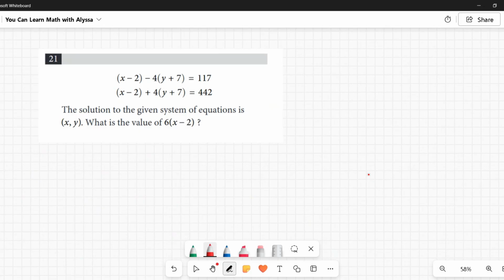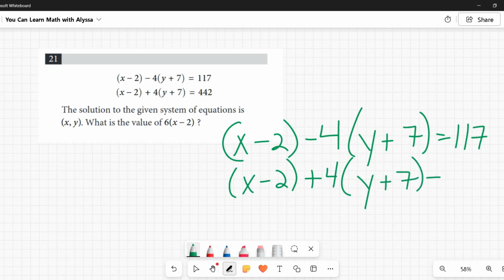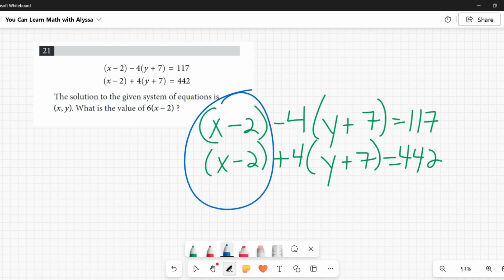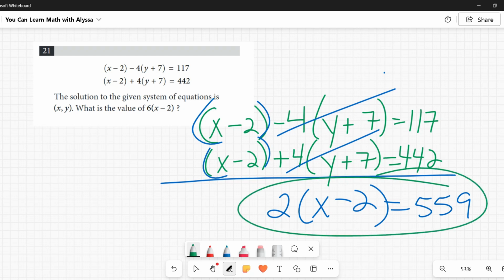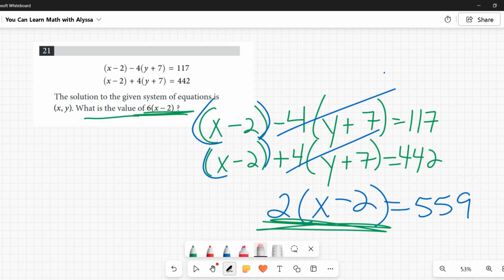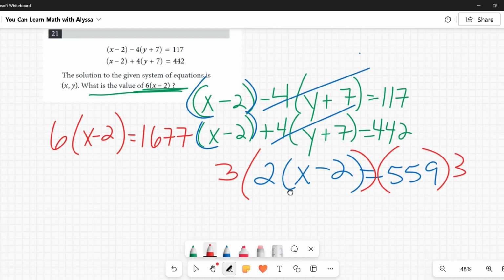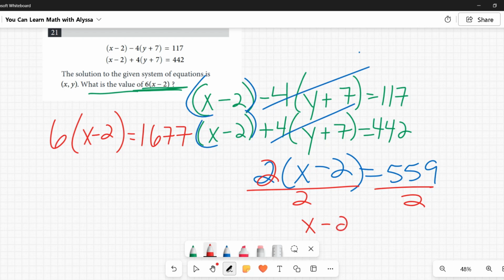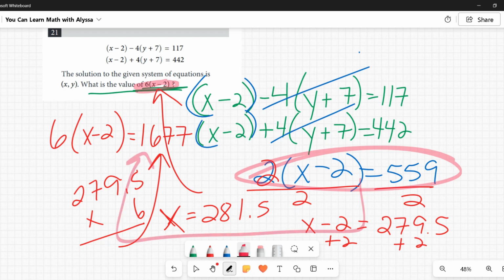Question 21 in SAT Digital Practice Test #6, MATH Section 2 Module 2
for more SAT prep (including a free course of proven tips and tricks).

This video explains the answer to Question 21 from the SAT Digital Practice Test 6 Section 2 Module 2 Math portion. The question is (x-2)-4(y+7)=117  (x-2)+4(y+7)=442  The solution to the given system of equations is (x, y) . What is the value of 6(x−2) ?   This question involves systems of equations, solving systems of equations, and solving for x. Calculators ARE allowed on this section. This practice test is provided for free by the College Board.  This video will show you how to do this problem and the logic behind it.